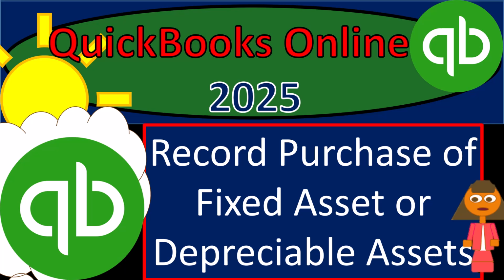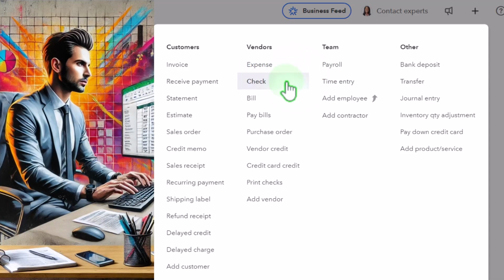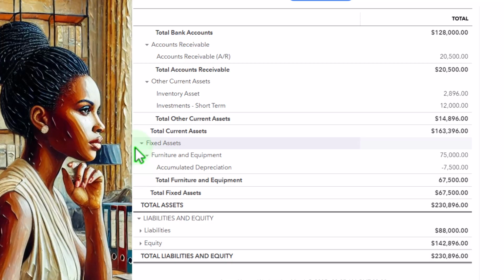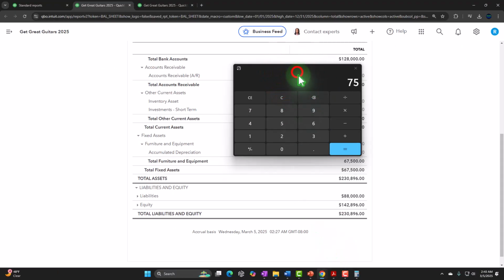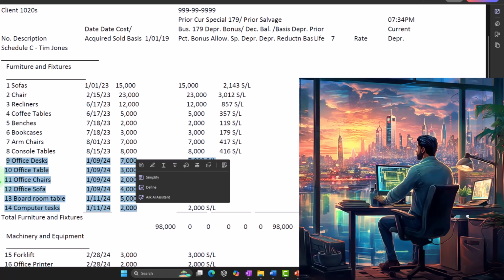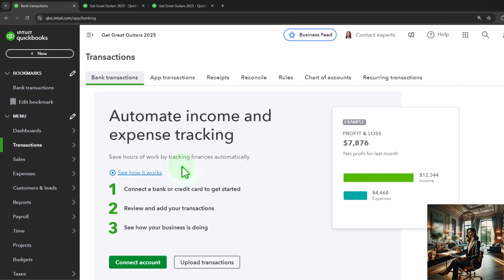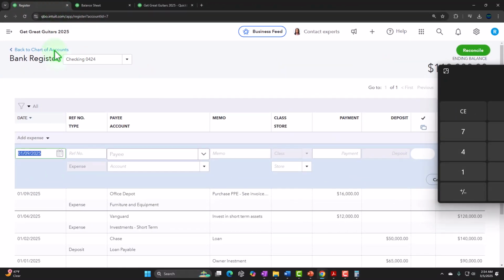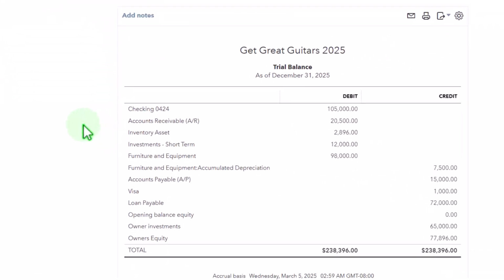Record Purchase of Fixed Asset or Depreciable Assets 7043 QuickBooks Online 2025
Record Purchase of Fixed Asset or Depreciable Assets
QuickBooks Online 2025